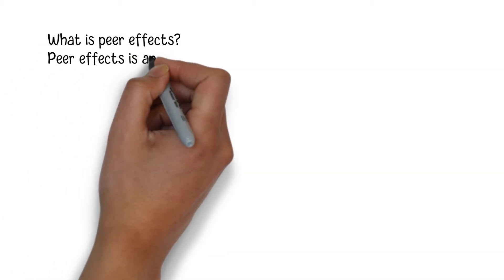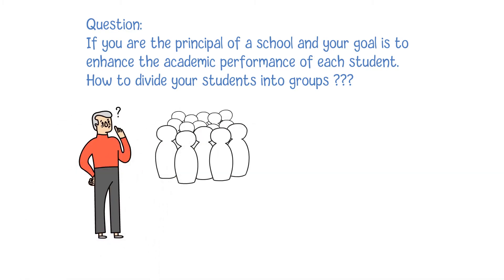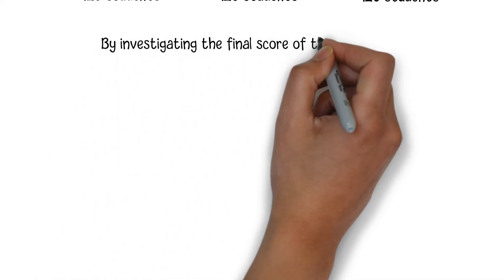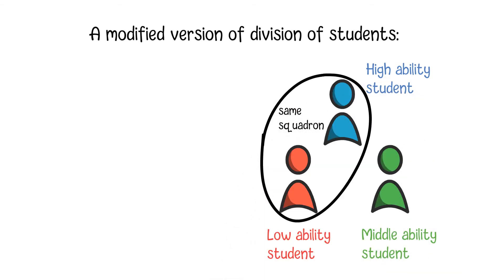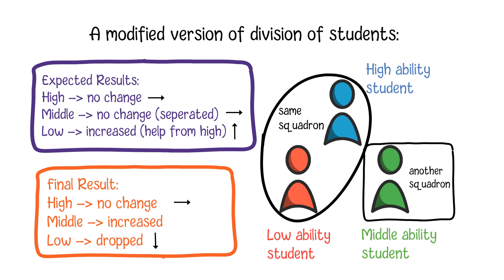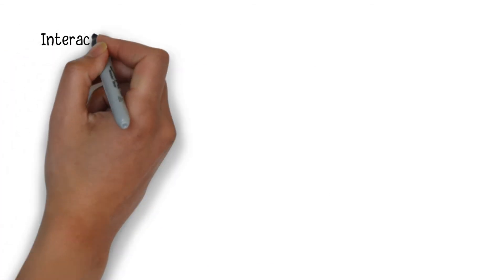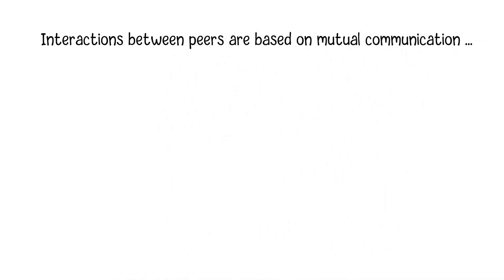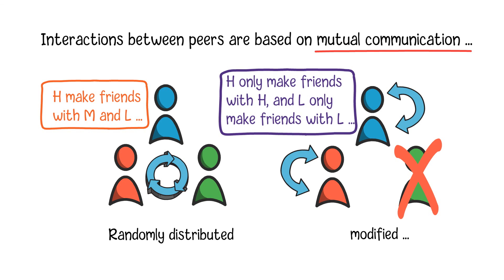Peer Effects - The Hidden Secret - Behaviour Psychology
Peer effects is an important term in behaviour psychology which indicates that a person will learn new skills from his peers in a group. For example, in a high school or a college, if a student is surrounded by some serious high ability students who are focusing on their academic performance, he will be more likely to take his studies seriously as well. This means the low ability students can get benefits for his academic scores if he is studying with a group of high or middle ability students. Let's assume that you are the principal of a school and your goal is to enhance the academic performance of each student. How to divide your students into groups might be a real question. You may think random division might be a good idea. This video will discuss this topic based on the results from a famous experiment.

Three economists, Scott Carrell, Bruce Sacerdote and James West, conducted an experiment with some new students at the United States Air Force Academy in 2007. USAFA is a military college in which all the students are divided into several squadrons, and each squadron has about 120 students. Students in the same squadron will live, study and take training together, which will enable all students in a squadron to become close peers. By investigating the final score of those students, the testers do have the following conclusion. High ability students themselves are usually not easily influenced by others, but they can significantly improve the academic scores of those low ability students. Also, low ability students will have a negative impact on those middle ability students in academic performance.

Considering the fact that low-ability will have a negative influence on those middle ability students, the testers decide to modify the original division plan like this. The high ability and low ability students are grouped into the same squadron, and the middle ability students are grouped to a seperate squadron. In this way, the testers believe that the high ability students will not be affected, the low ability students will benefit from an increased number of high ability students as their peers, and the middle ability students will also get benefits from being isolated from the low ability students. Compared with the original plan in which all students are allocated randomly, the testers believe that nobody's performance will get negatively affected in this plan. The high ability and middle ability may get a little improvement, and the low ability students will greatly improve their academic scores. The testers used this plan next year to see if there are some improvements from the original one. Surprisingly, the testers didn't get their expected results. The actual results they did get is, for those low ability students who were deliberately allocated to the same squadron with the high ability students, their academic scores did not rise as expected, but dropped significantly. In comparison, the scores of those middle ability students who were allocated separately into another squadron increased significantly.

Why do we get this seemingly incomprehensible result?  We usually have an assumption that as long as the students are allocated to the same squadron, they will naturally become close peers, and then positive or negative interactions will happen with each other. However, in our daily life, many interactions between peers, especially the transfer of knowledge and learning skills, are based on mutual communication. Generally, sitting in the same classroom with a high ability student does not naturally make you a high ability student, you need to communicate with each other to learn new skills. In the case of random allocation, the number of low ability students and high ability students in a squadron is randomly distributed. The existence of those middle ability students will work as the medium to connect the other two categories. A high ability student may make friends with a middle ability student or a low ability student. However, in the second plan, the absence of the middle ability students will end up with a bigger gap between the low ability students and high ability students. This will result in the fact that high ability students only make friends with high ability students, and low ability students only make friends with low ability students. Since those low ability students cannot get too much help from the high ability students, their academic performance will drop significantly although they are in the same squadron as those high ability students.

In summary, the implementation of peer effects might be more complicated than we previously thought. The mutual connections with other members is an important factor needing to be considered before making any decisions.